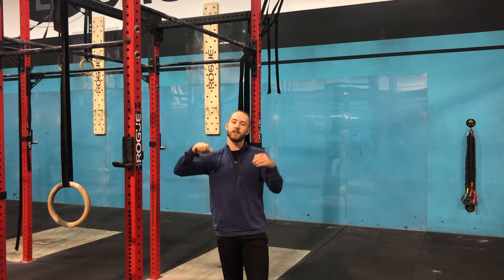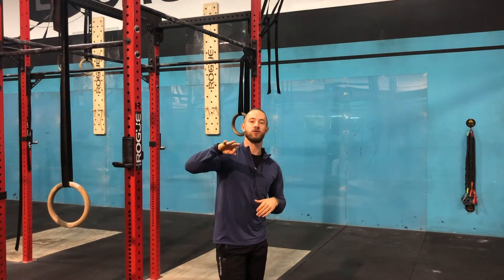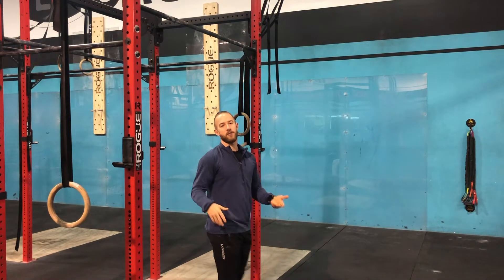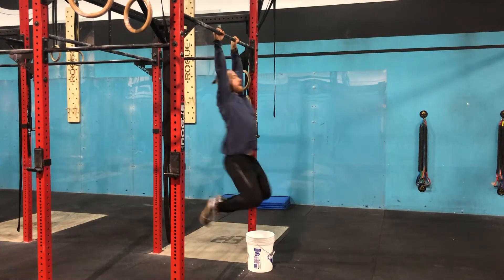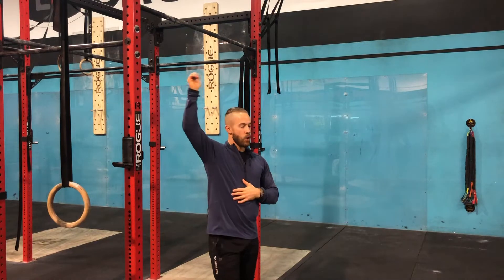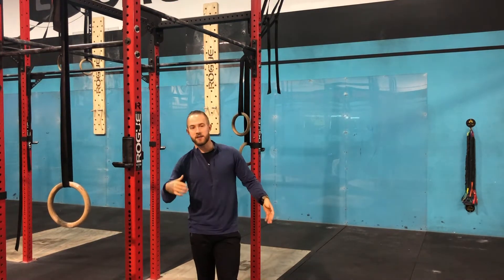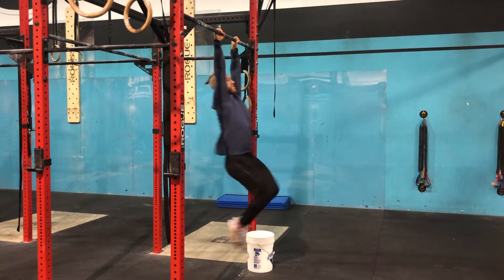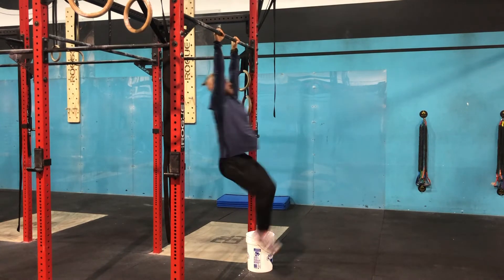Overland Park CrossFit - Cycling toes to bar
Cycling toes to bar is completed through creating energy or tension between the arched and hollow body position.  This advanced exercise requires strength and control to create a repeatable, quick, and efficient movement.  This video will describe a few ways you can approach this movement, and also when it would be good to implement different approaches to the movement depending on the workout.